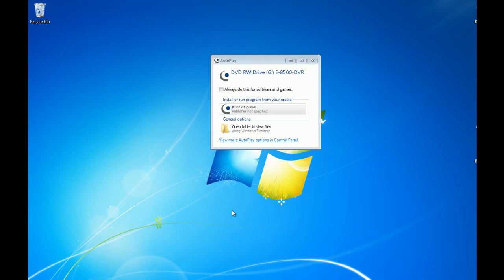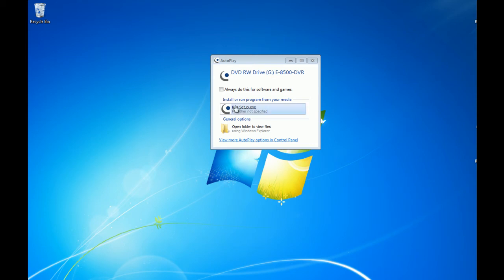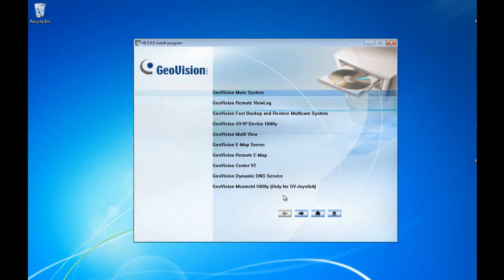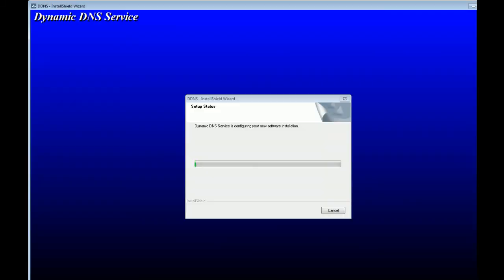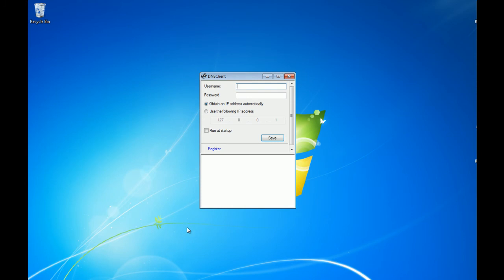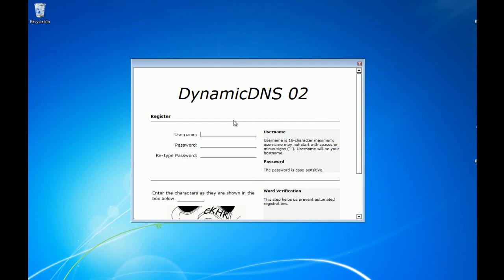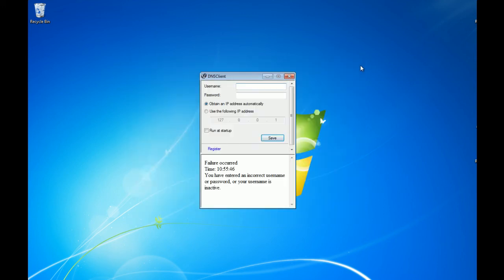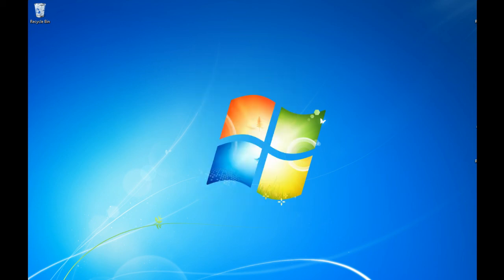Geovision | Setting up DDNS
Learn how to setup the geovision DDNS.